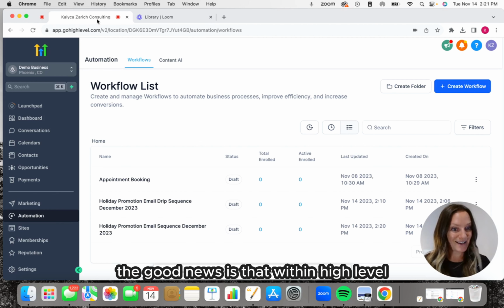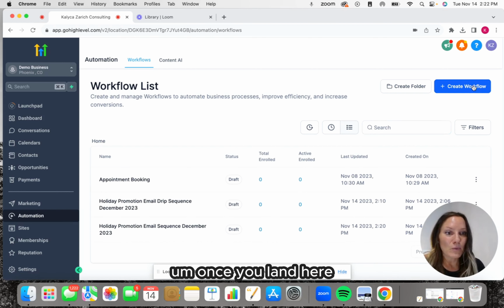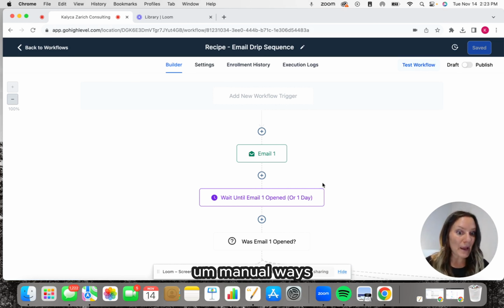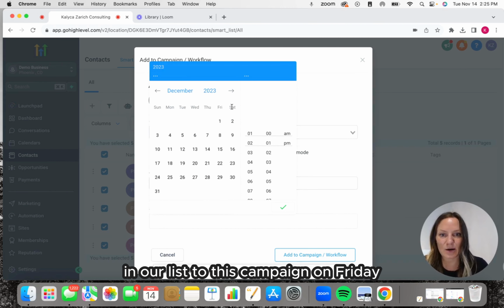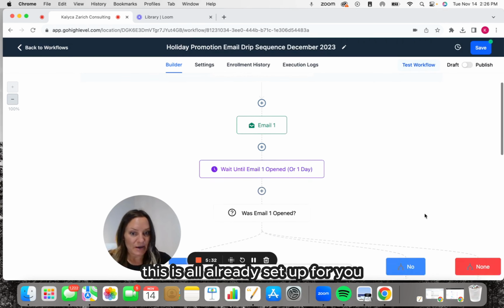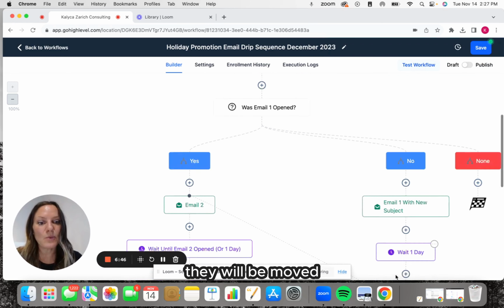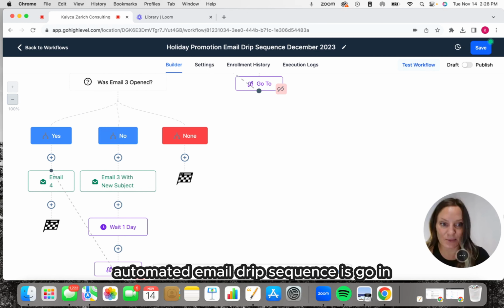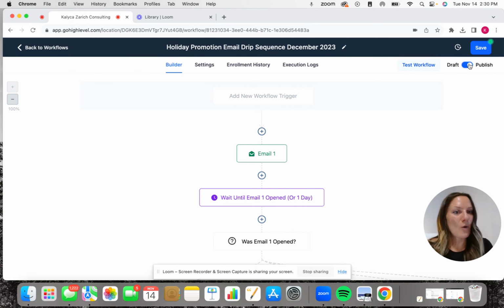Automate Your Way To Great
This video shares a brief overview on the power of using automation in your CRM.

Specifically, in this video I share some insights on how to use the workflow function within Go High Level. If workflows are something you are learning and loving drop a comment for what you want to learn about them next!